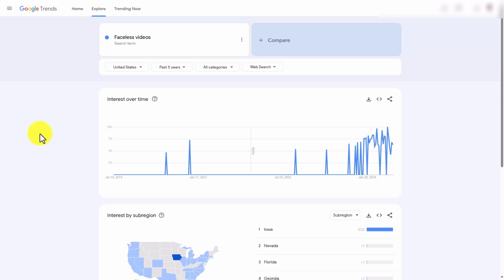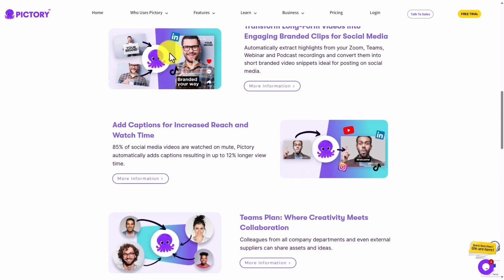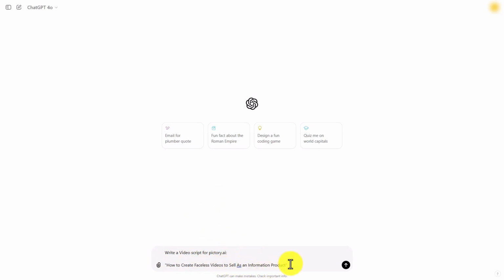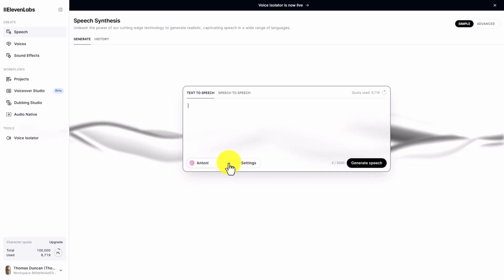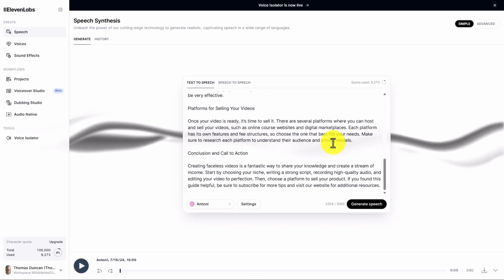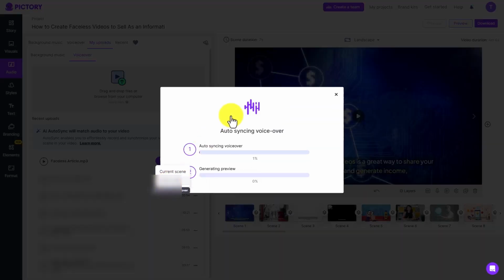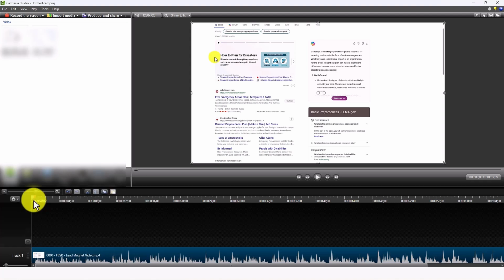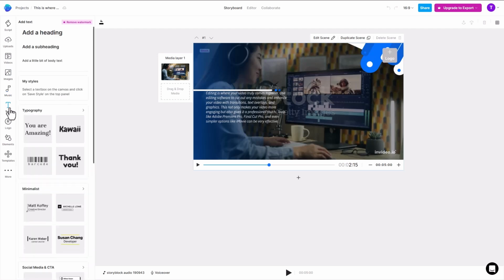How to create videos without your face !!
How to use AI tools to create professional faceless videos
The best practices for writing, editing, and narrating scripts with AI
Combining visuals, audio, and scripts to produce polished videos
Tips for customizing and refining your videos for different audiences
Creating unique, engaging scenes without showing your face
How to save time and money by using AI tools efficiently